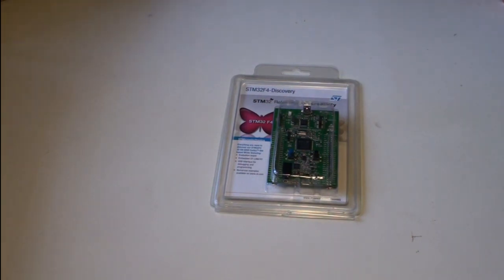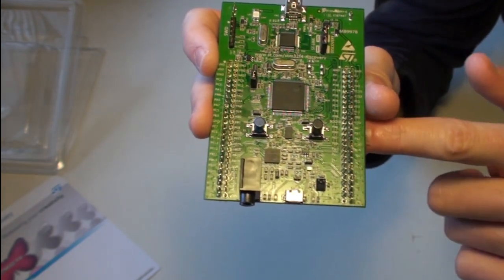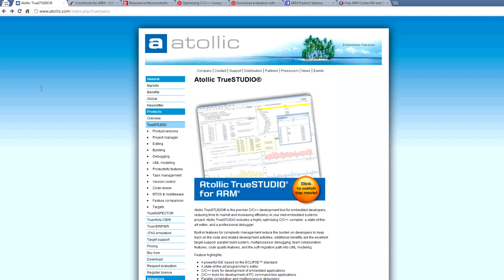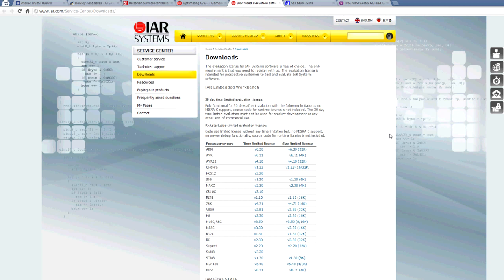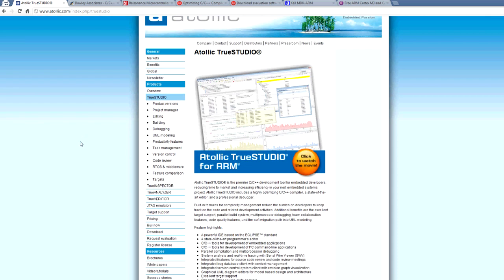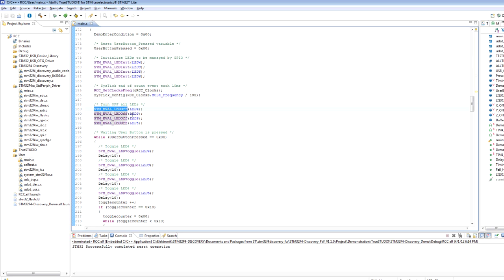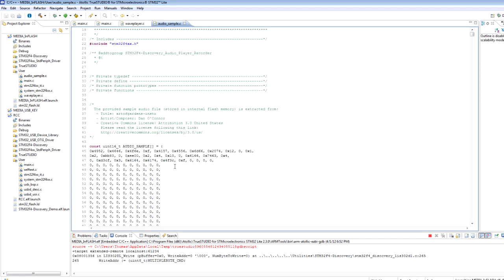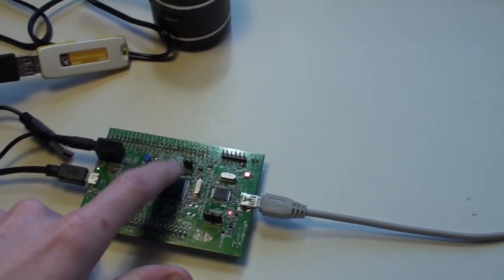STM32F4-DISCOVERY Review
Review of the inexpensive STM32F4-DISCOVERY board from STMicroelectronics, featuring the new STM32F4 series with an ARM Cortex-M4 core.

In this review the details of the board is shown to you, including the different on-board periphirals. The different compiler options is presented and some of the available example project (demonstration projects) are also shown.